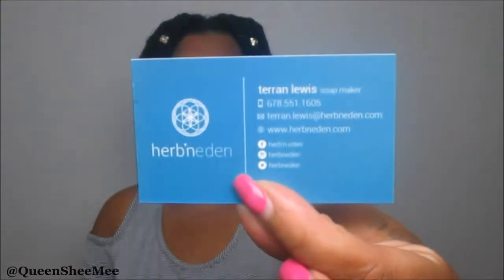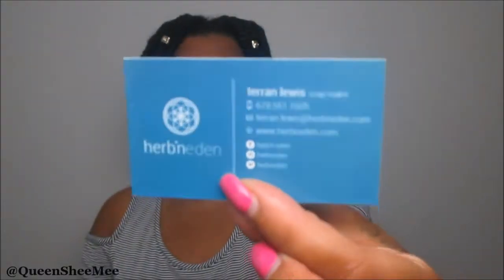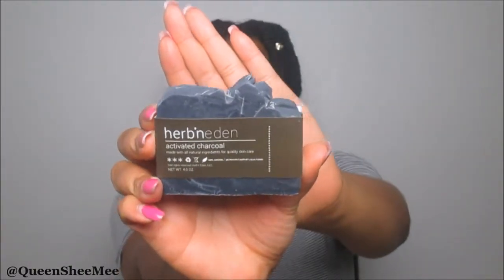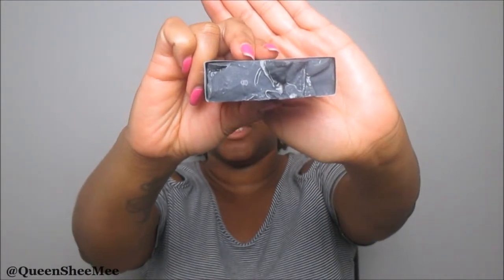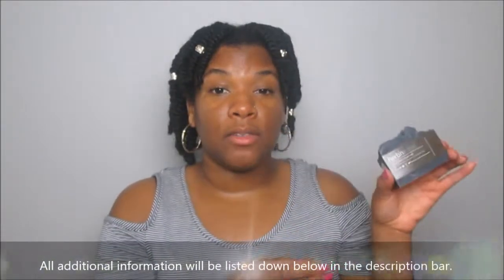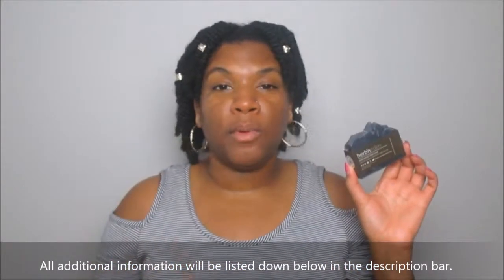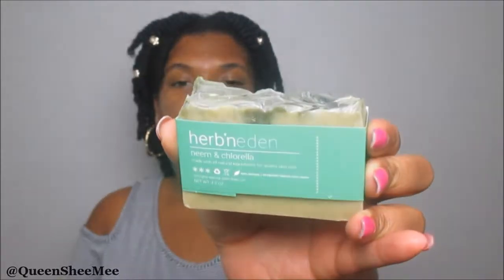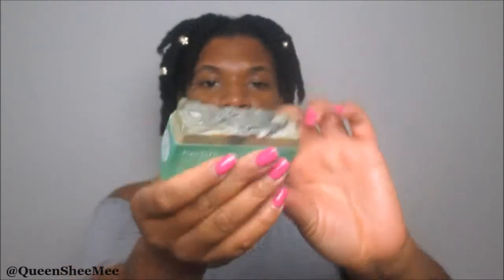"Herb N Eden" Natural Soap Review | BLACK OWNED BUSINESS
MORE on Herb N Eden:

Herb'N Eden's 100% natural soaps are vegan, beneficial for sensitive skin, & made with herbal ingredients. Since the beginning of civilization herbs have aided with self-healing, so let your soap be your medicine and your medicine your soap.

  SUPPORT YOUR BLACK OWNED BUSINESSES QUEENS!!!

Influenster: Queen Esther S.